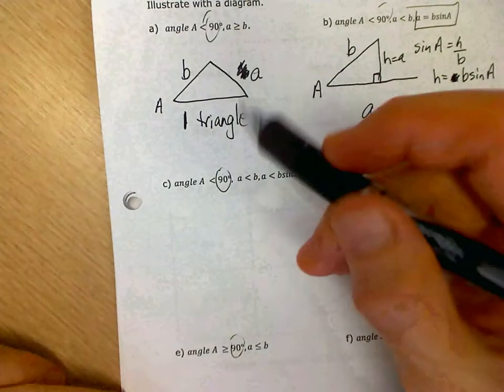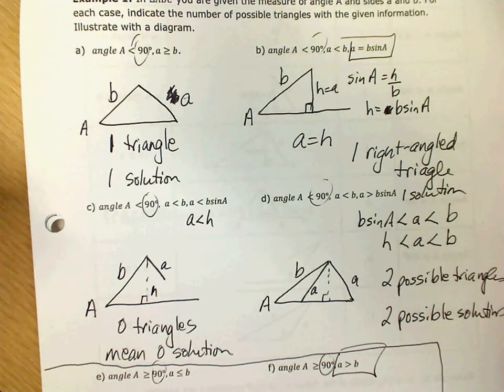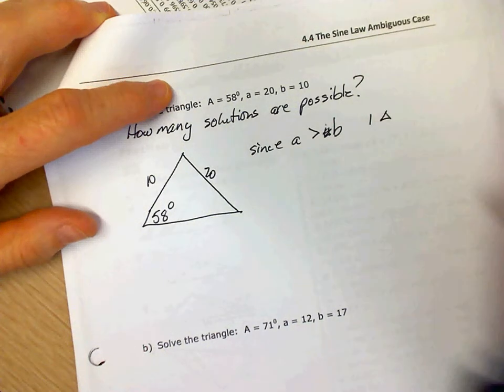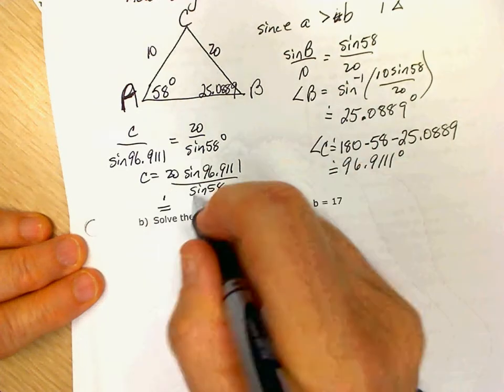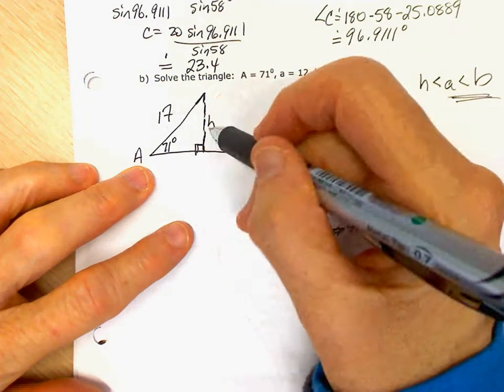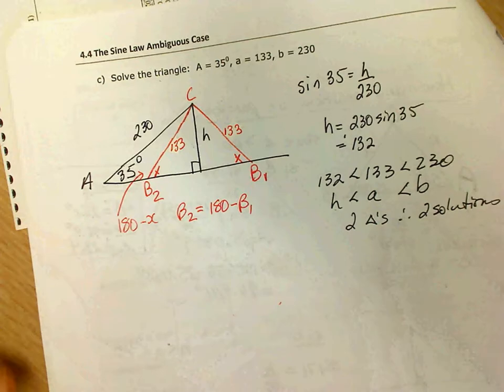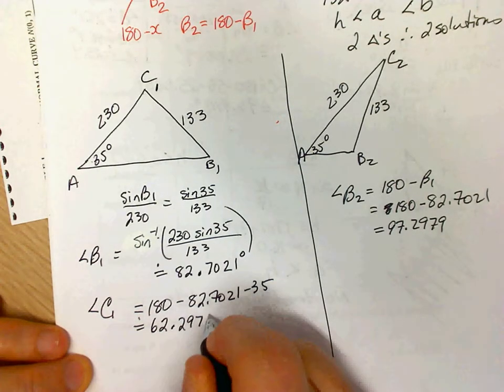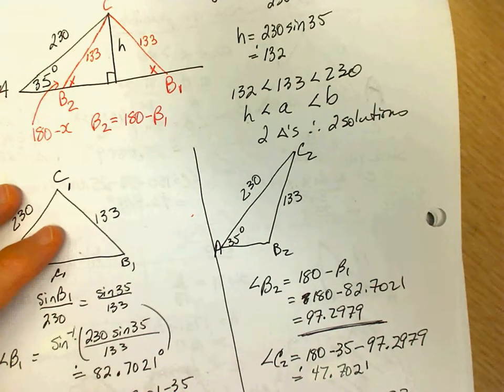Sine Law Ambiguous